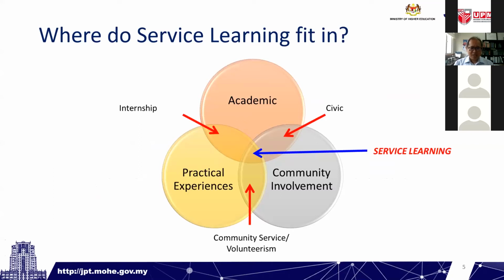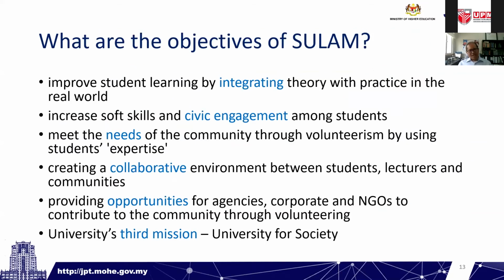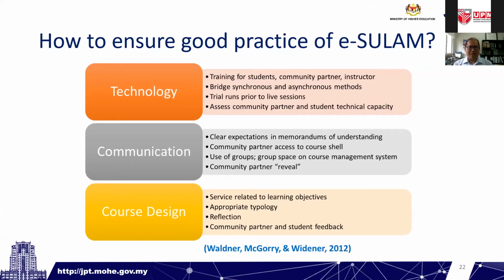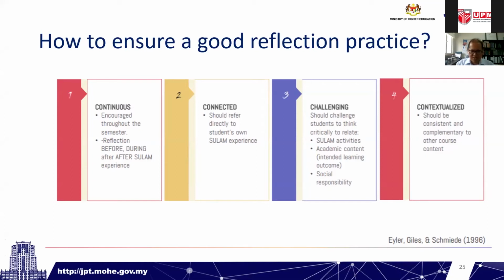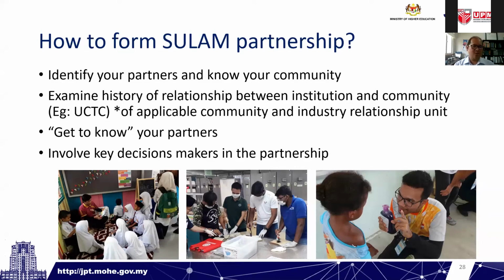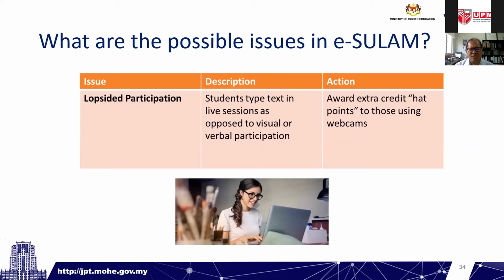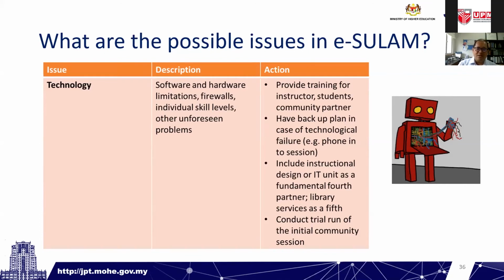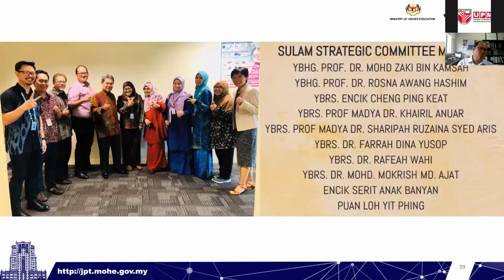CADe's Online CPD / e SULAM: Online Community Engagement